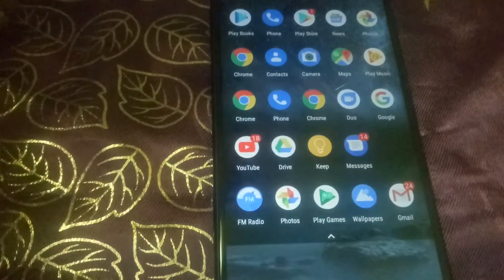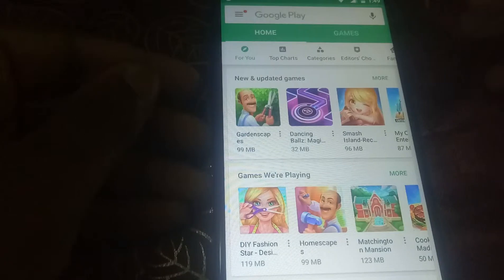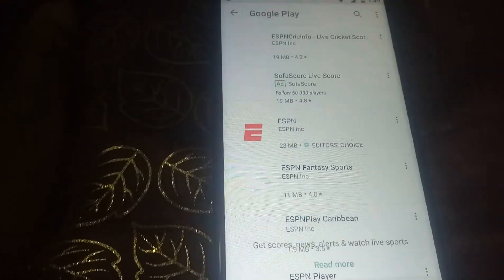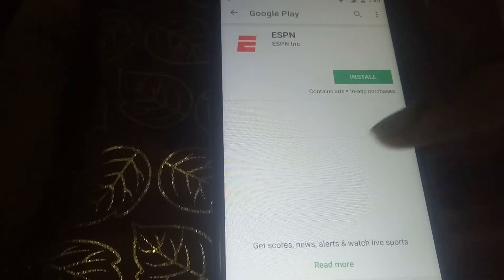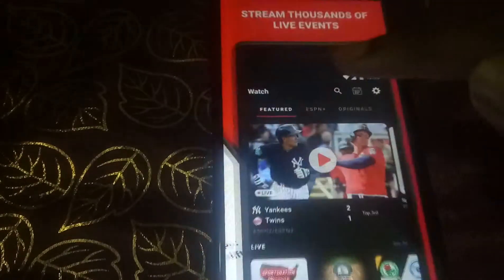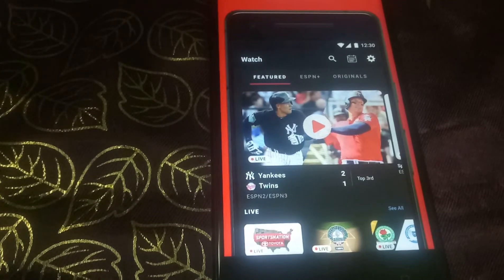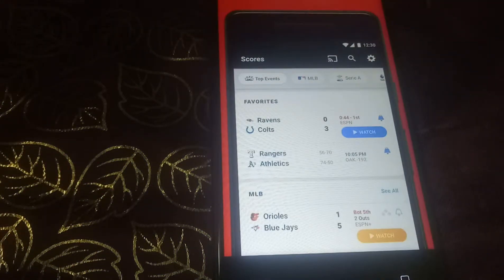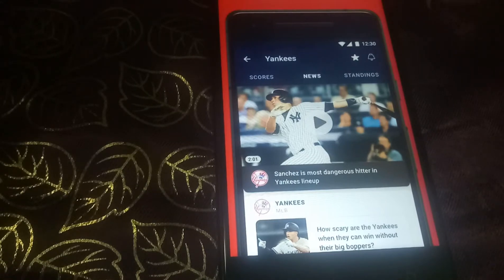Watch free online sports live news score with ESPN app and how to download in your android phone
Hi this is Alien Aiyan in this video will watch how to Watch free online sports live news score with ESPN app and how to download in your android phone